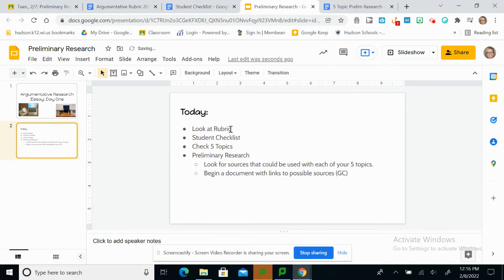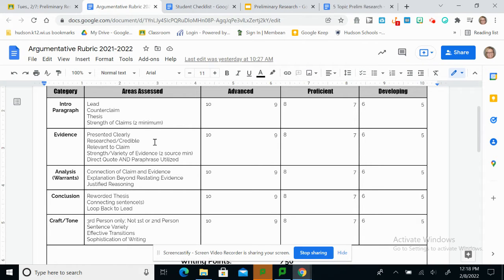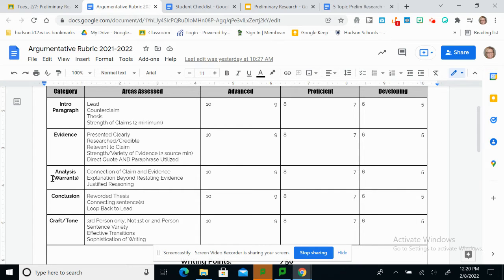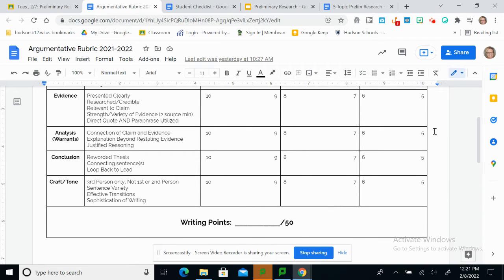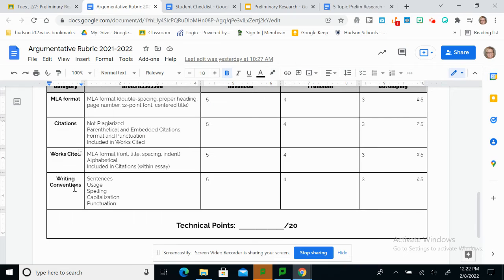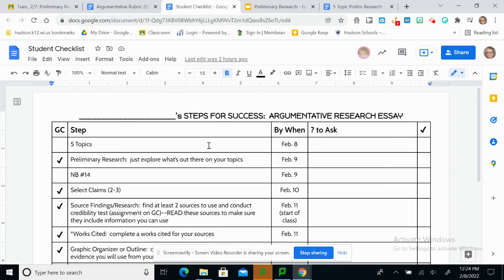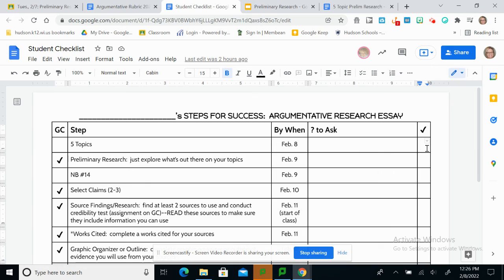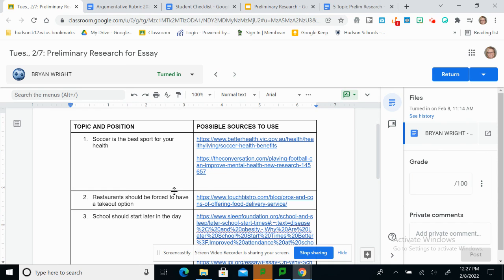Feb 8 Essay Intro Lesson